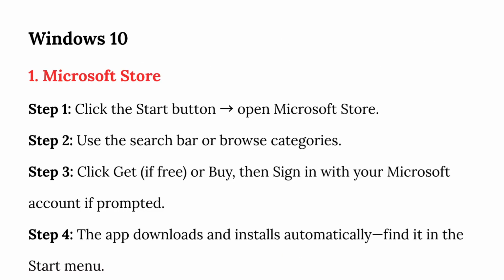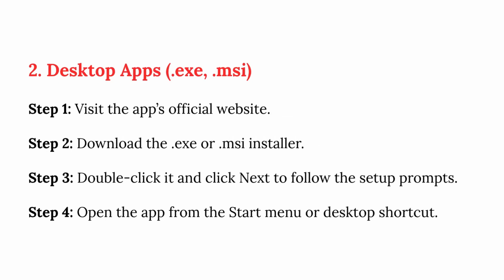How to Install Apps on an Acer Laptop – Easy Guide for Windows 10 & 11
Learn how to easily install apps on your Acer laptop with Windows 10 or 11. Step-by-step guide for beginners.

✅ Video Credits:
🎬 Creator: Auto Resolve
🛠️ Edited using: Canva Pro
🎙️ Voiceover: DesiVocal (Licensed Version)